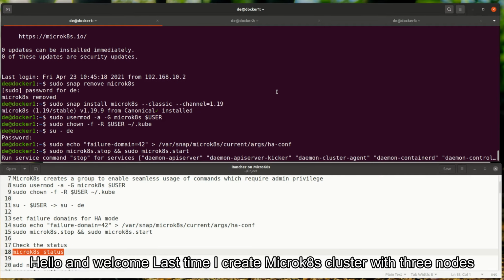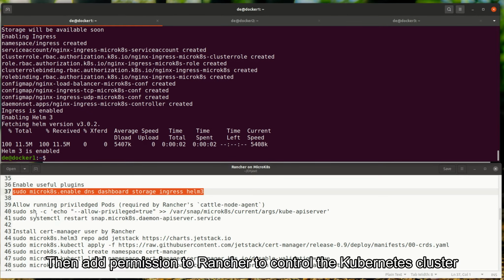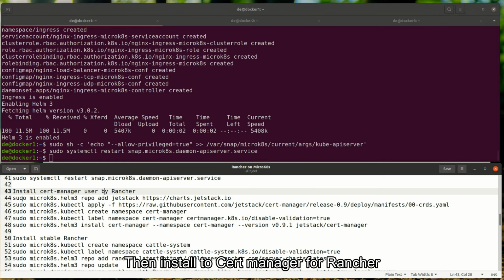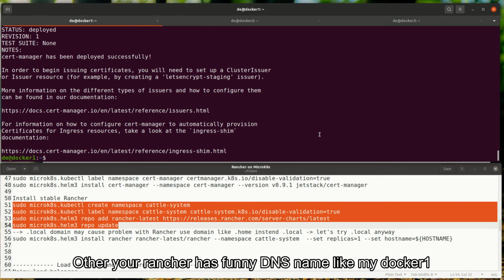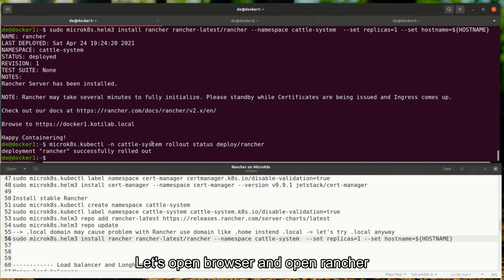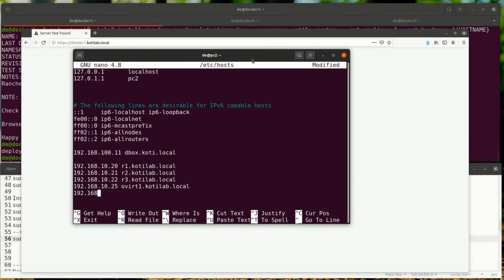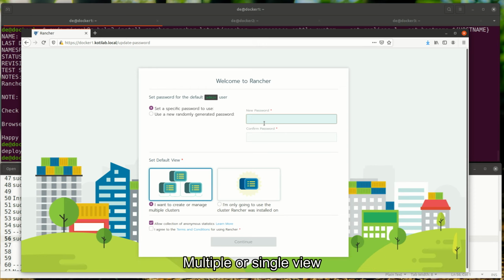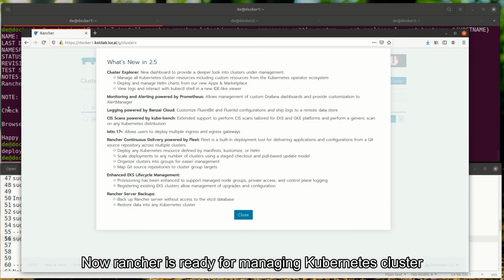How to install Rancher on Microk8s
This video continues with the Kubernetes series. This time install Rancher on Microk8s cluster and add certificates with cert-manager.

Commands on video:

Enable useful plugins
sudo microk8s.enable dns dashboard storage ingress helm3

Allow running priviledged Pods (required by Rancher's `cattle-node-agent`)
--(missing marks)
sudo sh -c 'echo "--allow-privileged=true" /var/snap/microk8s/current/args/kube-apiserver'
sudo systemctl restart snap.microk8s.daemon-apiserver.service

sudo microk8s.kubectl create namespace cert-manager
sudo microk8s.kubectl label namespace cert-manager
sudo microk8s.helm3 install cert-manager --namespace cert-manager --version v0.9.1 jetstack/cert-manager

Install stable Rancher
sudo microk8s.kubectl create namespace cattle-system
sudo microk8s.kubectl label namespace cattle-system
sudo microk8s.helm3 repo update
local domain may cause problem with Rancher use domain like .home instend .local

sudo microk8s.helm3 install rancher rancher-latest/rancher --namespace cattle-system  --set replicas=1 --set hostname=rancher.kotilab.local